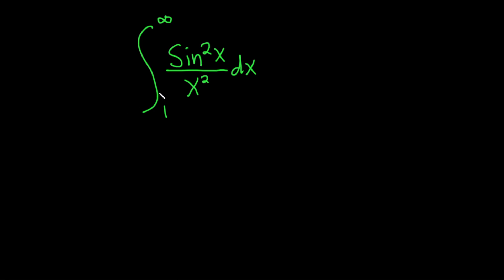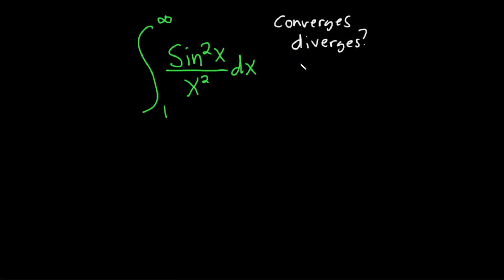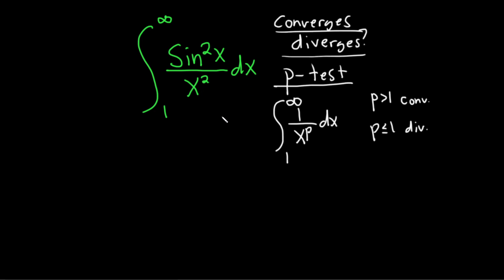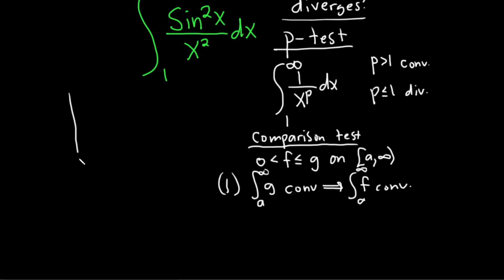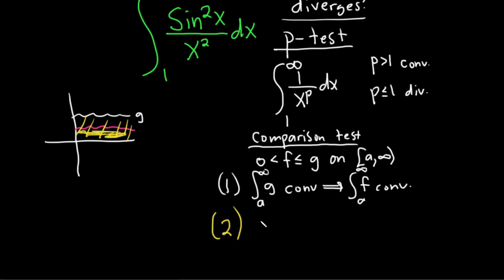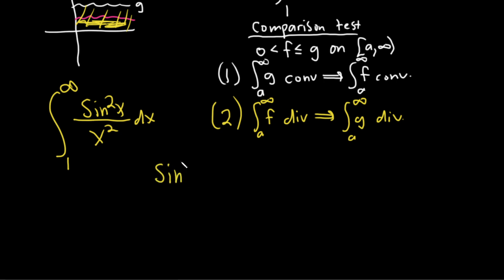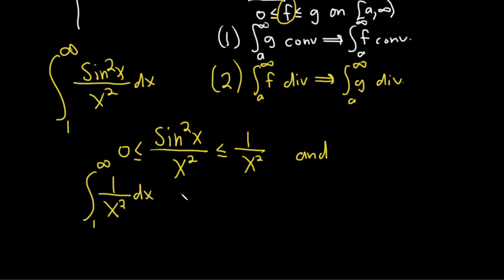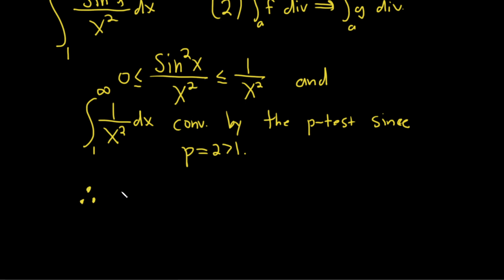Determine If The Improper Integral Converges or Diverges: Example with sin^2(x)/x^2